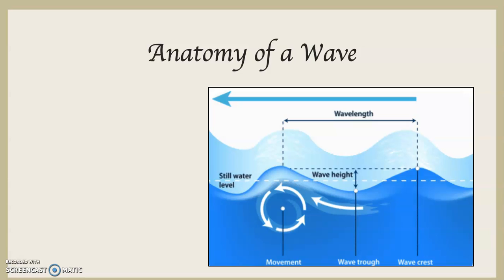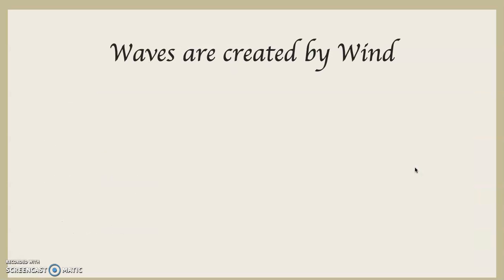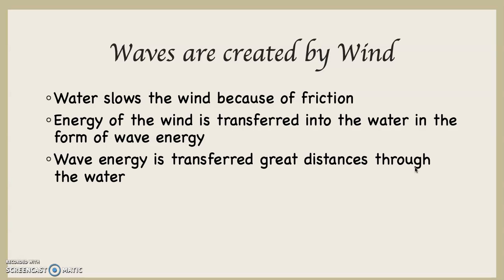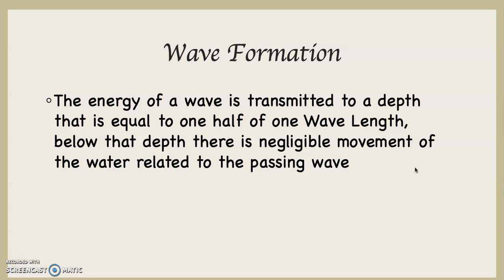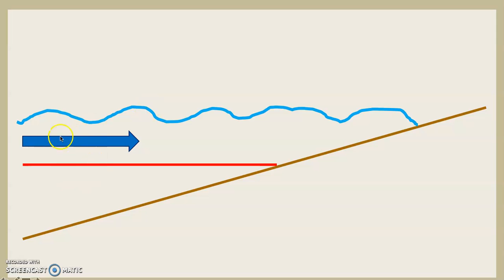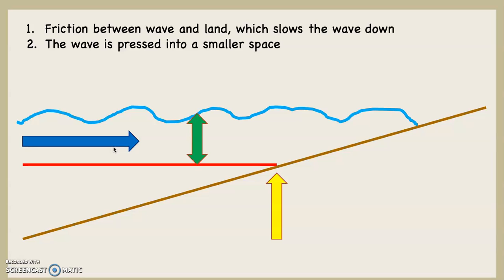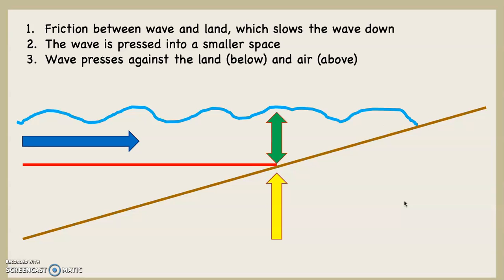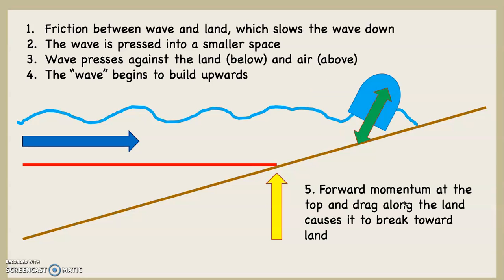Anatomy of a Wave and transmission of Wave Energy